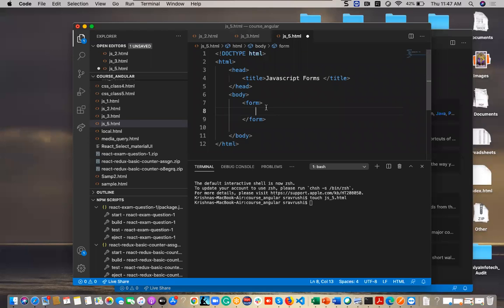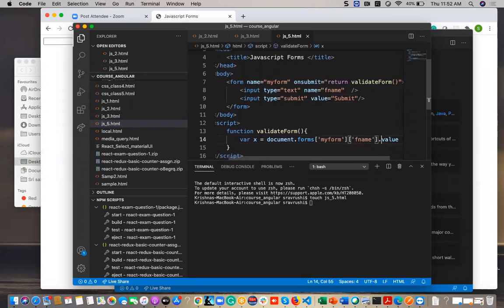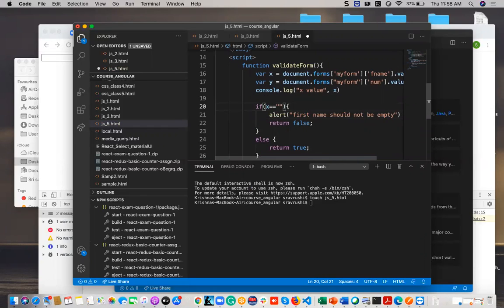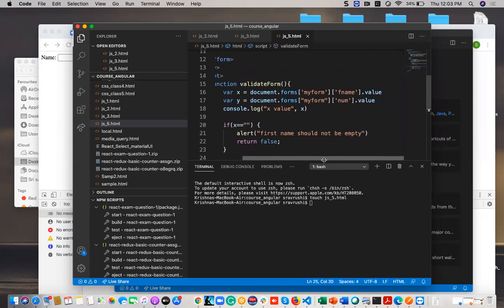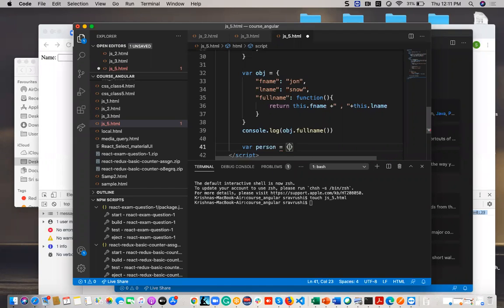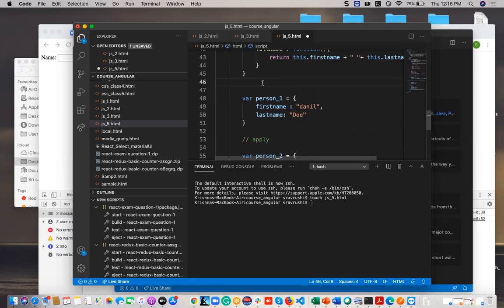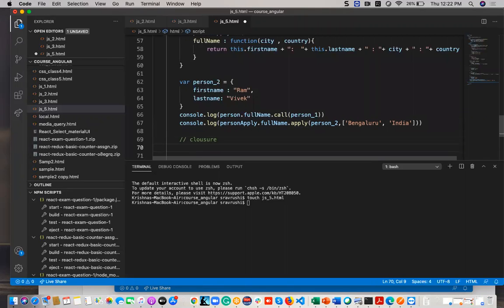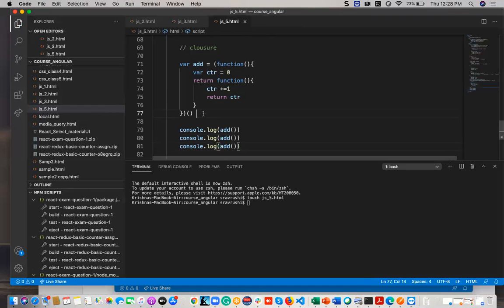Javascript: Closure , apply , call , form validations